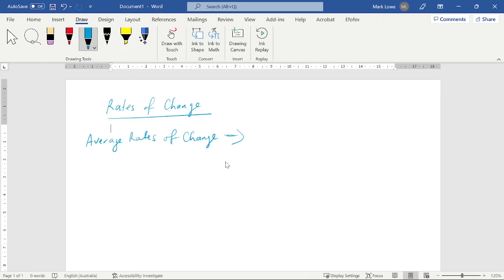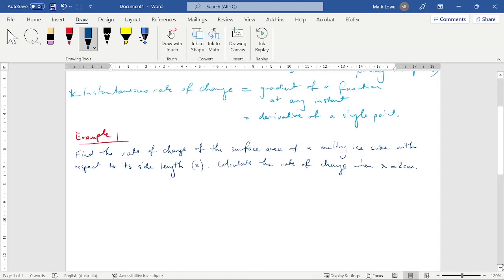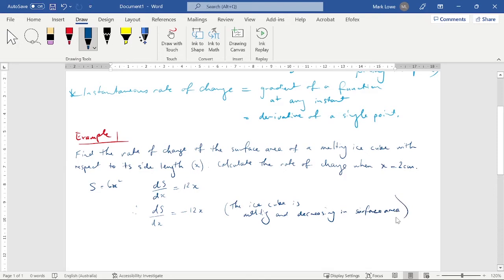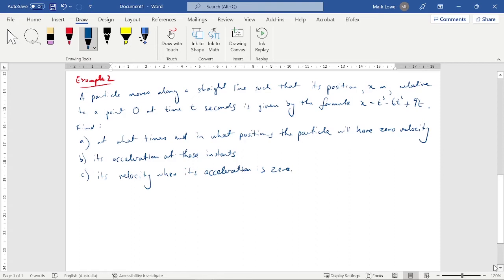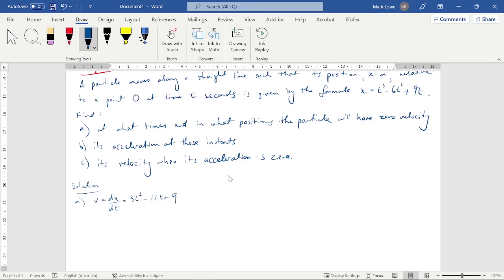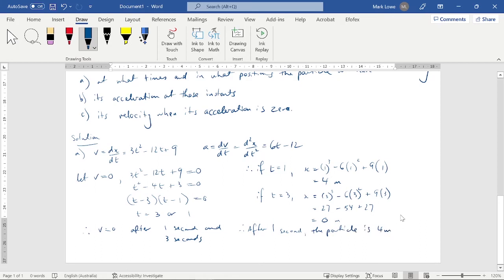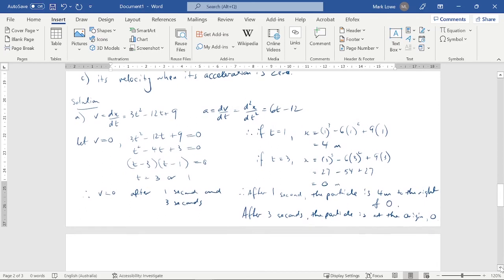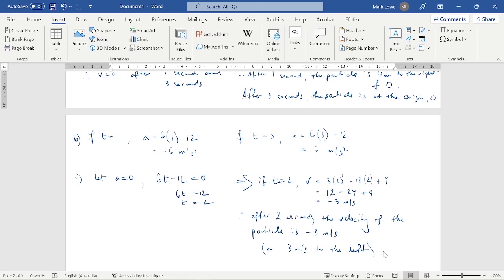Rates of Change